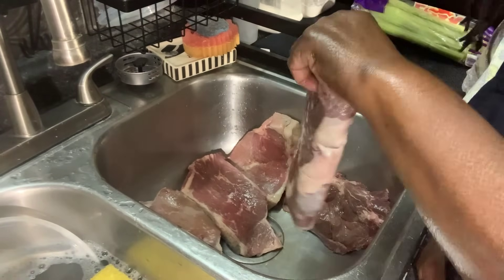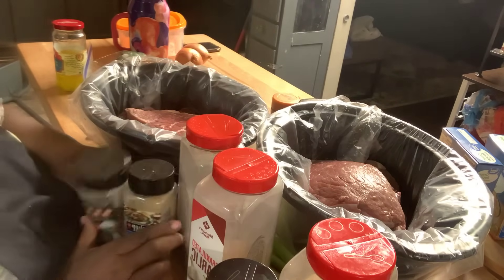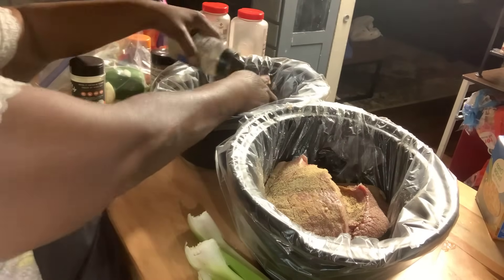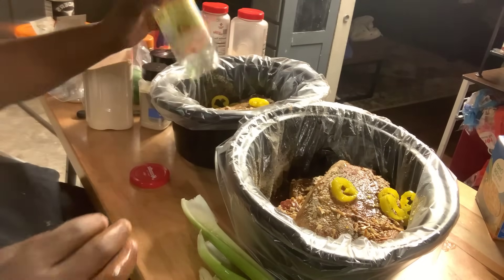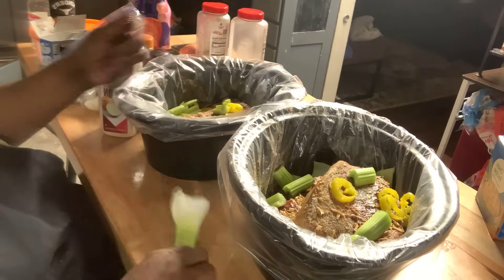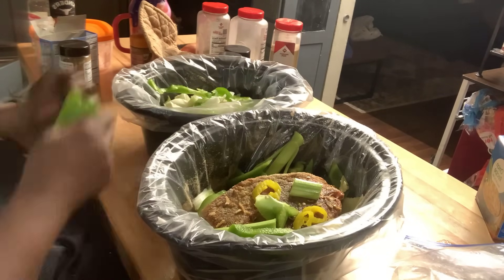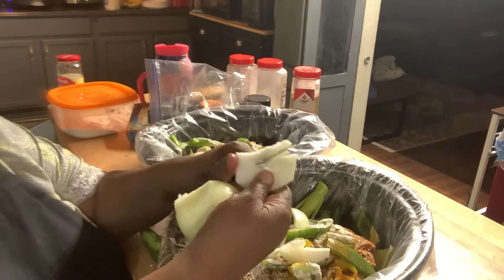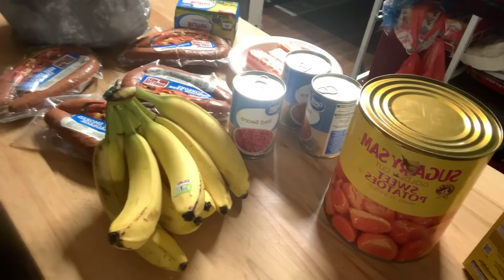Just a short video , getting started on Christmas Day meal, Dec, 23